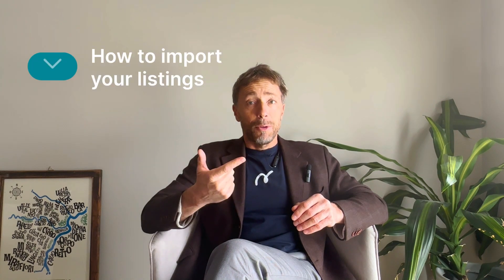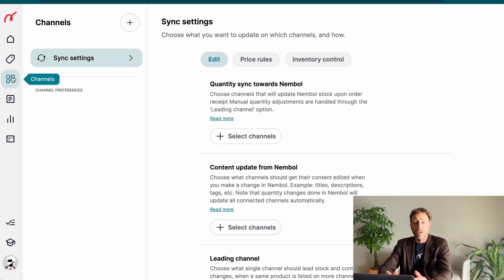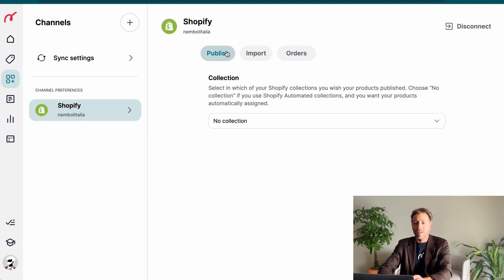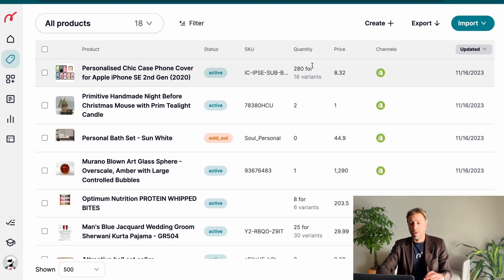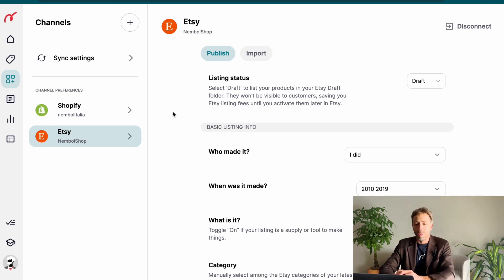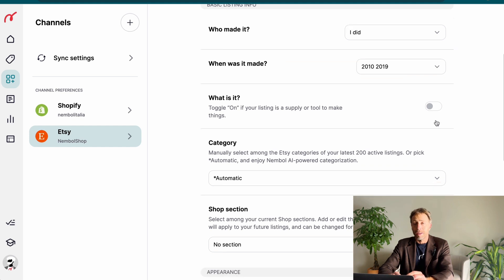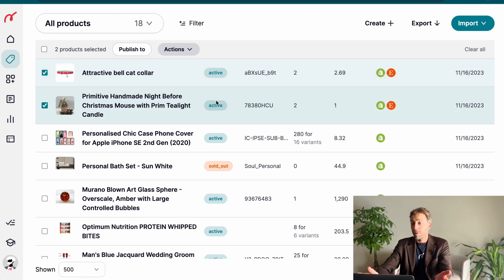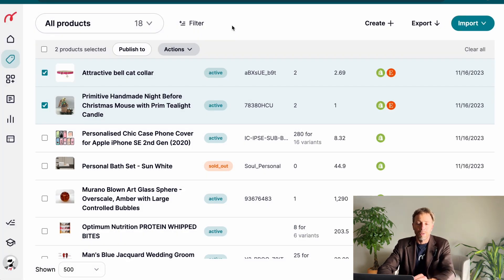Start with Nembol New | connect your channels, import and list on multiple channels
Nembol changes dress. Discover with us the new features and enhanced interface.

With Nembol you can:
• Sync your listings multichannel: Shopify, Etsy, eBay, Amazon, WooCommerce.
• Cross-list your products on Meta Commerce, Pinterest, Tumblr.
• Edit and manage your ecommerce centrally.

Supported channels so far: Shopify, Etsy, eBay, Amazon, WooCommerce, PrestaShop, Facebook, TikTok Shop, Subito.it, Pinterest, Tumblr, Instagram, and Google Merchant.

Nembol.

0:00 Intro
0:34 How to connect your first channel
1:41 How to import your listings
3:01 How to list in bulk